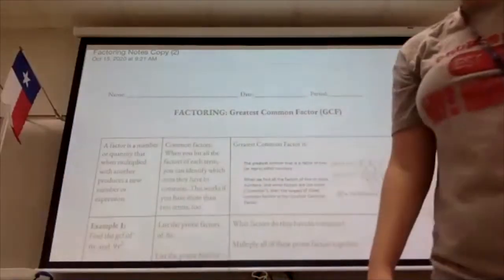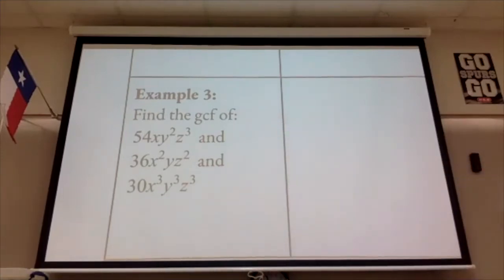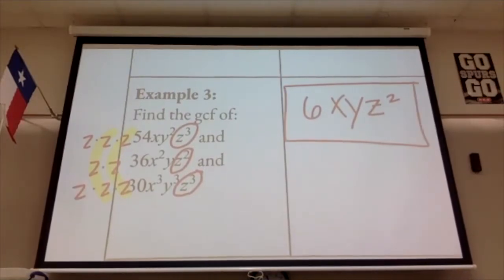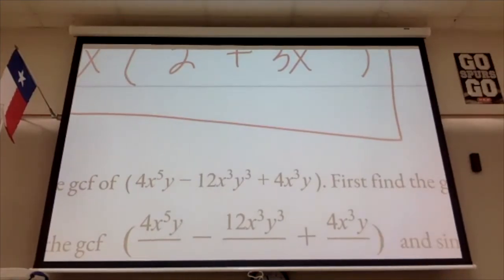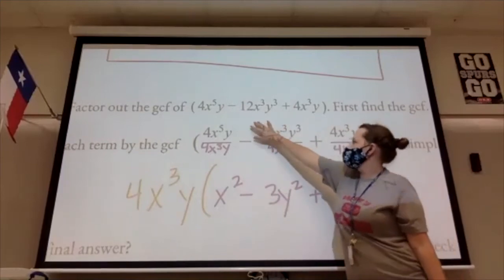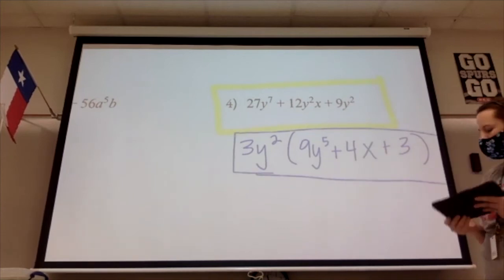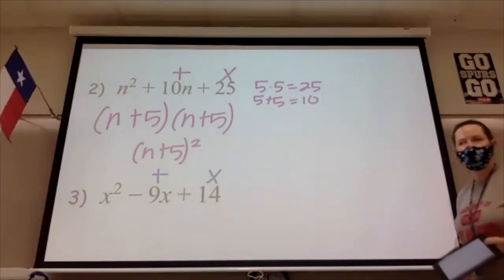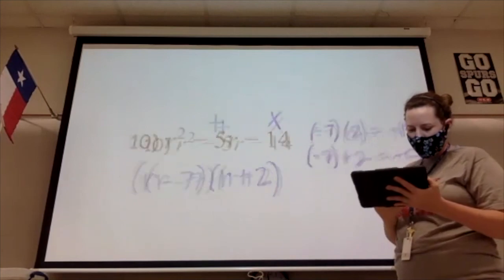Factoring GCF and General Trinomials (leading coefficient of 1)